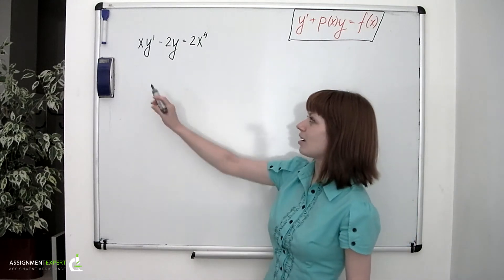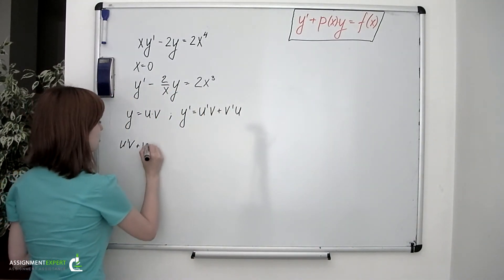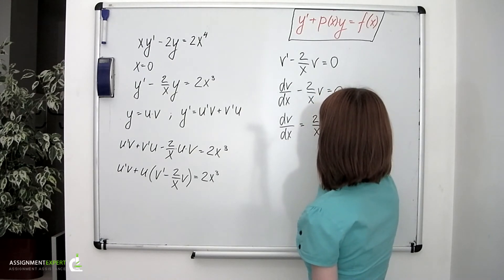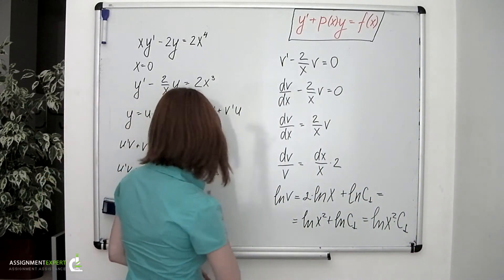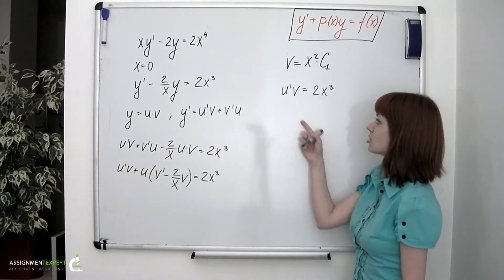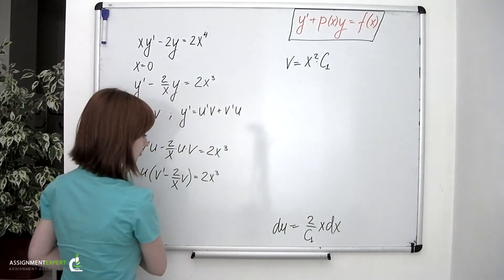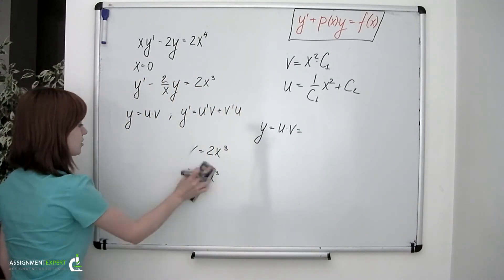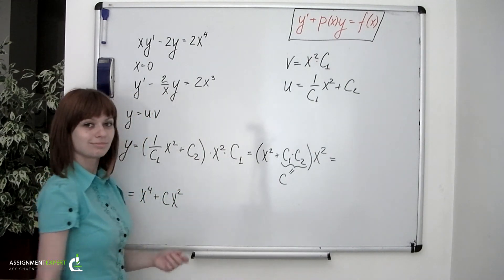Solving Linear First Order Differential Equation (Example 1)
This video shows how to solve linear inhomogeneous first order differential equation.
Initial problem is the following: it's required to solve differential equation xy'-2y=2x^4.

Math Help: Differential Equations